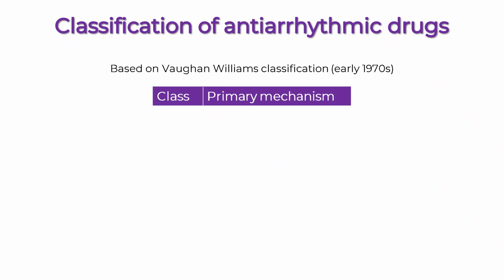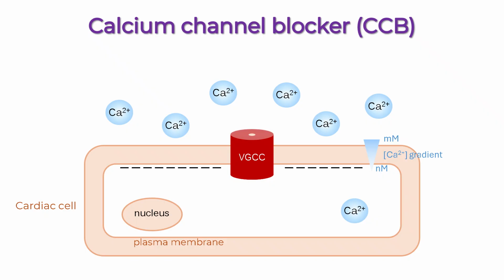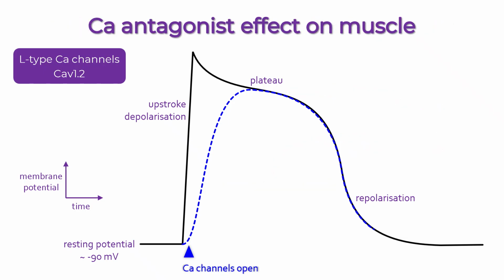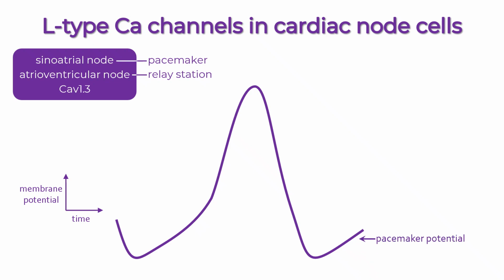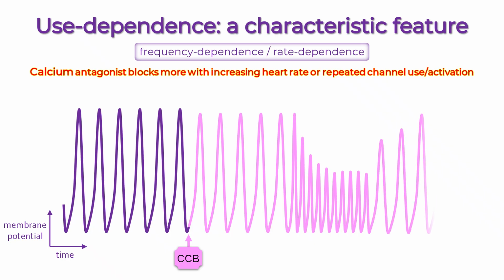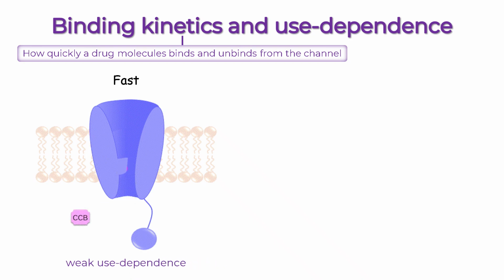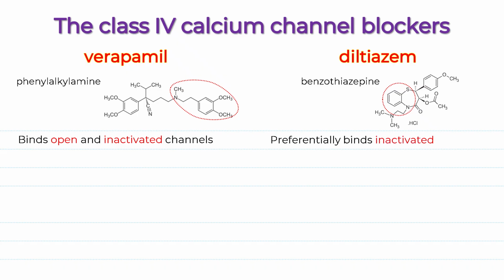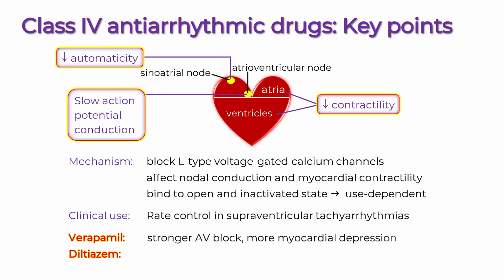Class 4 antiarrhythmic drugs explained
Class 4 antiarrhythmic drugs are the calcium channel blockers (calcium antagonists) verapamil and diltiazem, used to treat supraventricular cardiac arrhythmias. This video explains the mechanisms of actions of these drugs, why they are effective as antiarrhythmic medicines, when they are used and the differences between verapamil and diltiazem. Learn about the specific drug target, its role in regulating heart rhythm at the sinoatrial node and the speed of conduction of electrical impulses through the atrioventricular node. This is a great resource for medical education and understanding cardiac pharmacology and physiology.
Prior knowledge of the ionic basis of cardiac action potentials would help you gain the most from this lecture.  This topic is explored in the following video

00:00 Introduction
00:23 Classification of antiarrhythmic drugs
01:18 Voltage-gated calcium channels
03:18 Calcium channel blocker (CCB)
04:02 Calcium channels in the heart
04:40 Calcium channels in cardiac myocytes
06:40 Calcium antagonist effect on cardiac muscle
08:32 L-type Ca channels in cardiac node cells
10:28 Calcium antagonist effect on nodal cells
11:21 Use-dependence: a characteristic feature
13:30 Use-dependence explained
14:48 Binding kinetics and use-dependence
16:09 Clinical use of class IV antiarrhythmics
17:22 The class IV calcium channel blockers
20:32 Class IV antiarrhythmic drugs: Key points